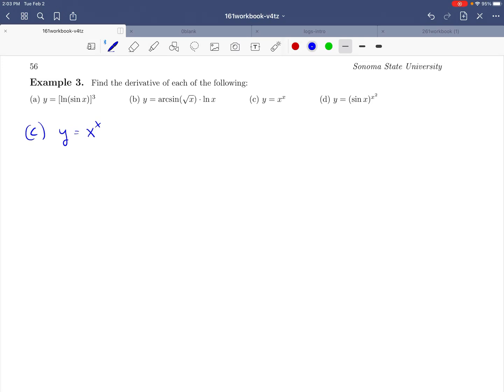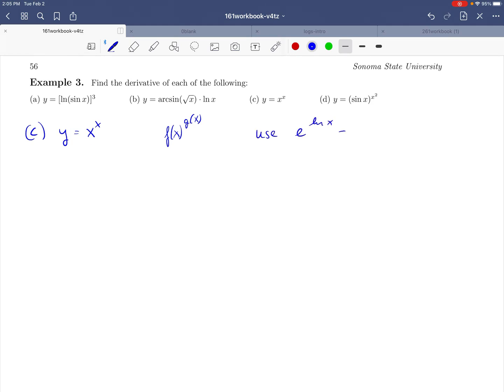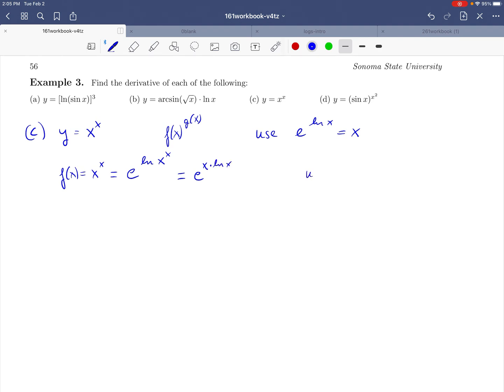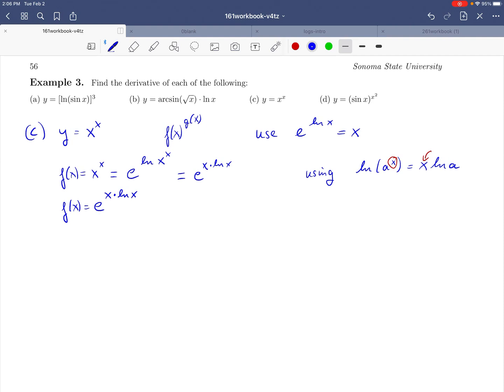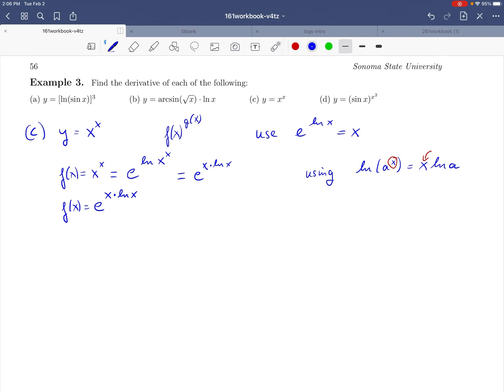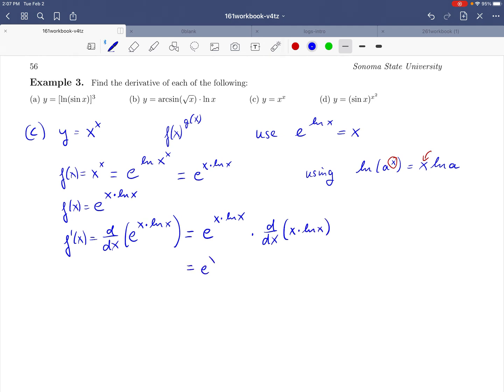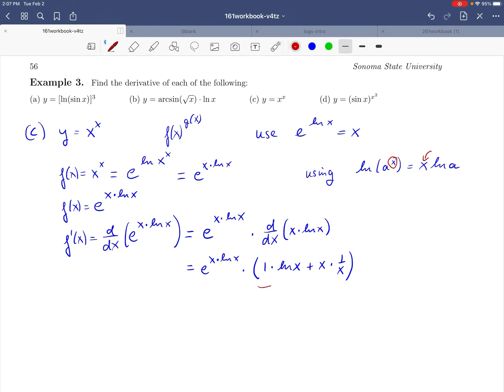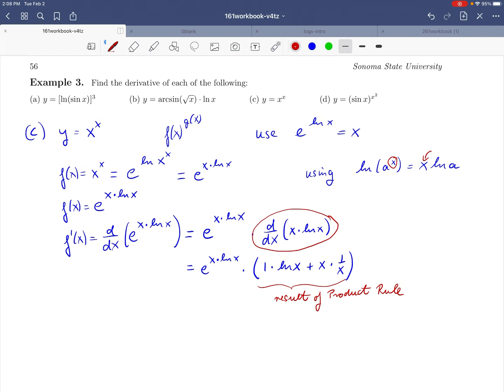Math 161Section 2.7 Example3c